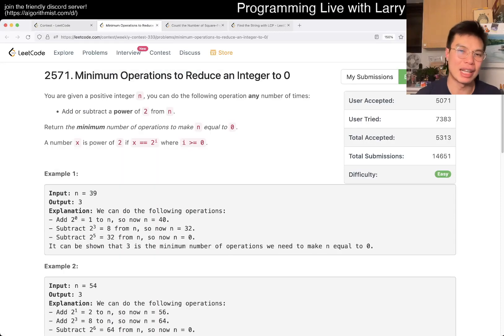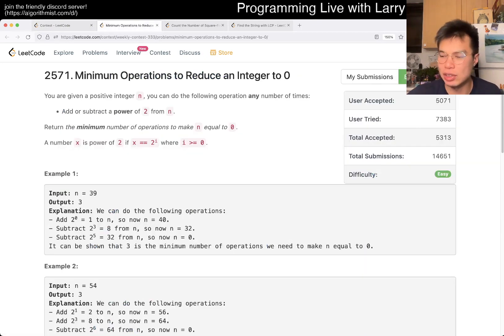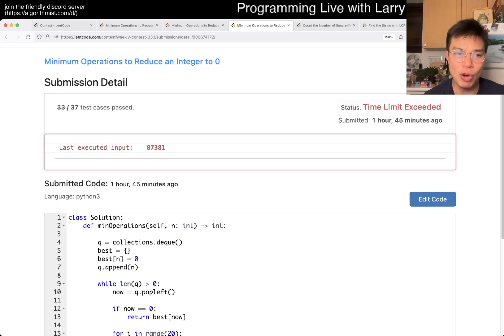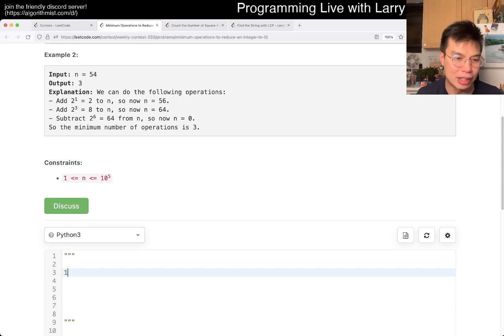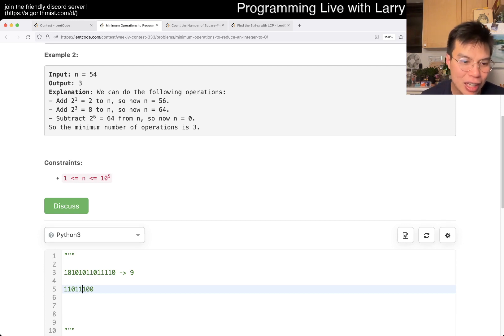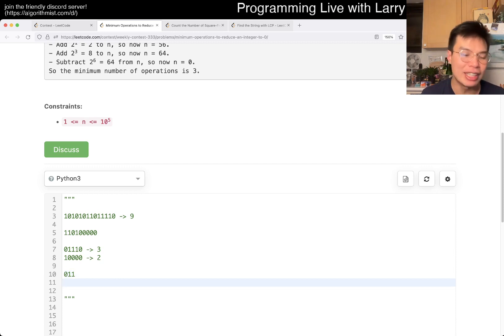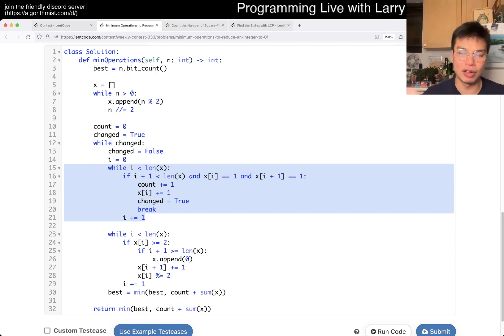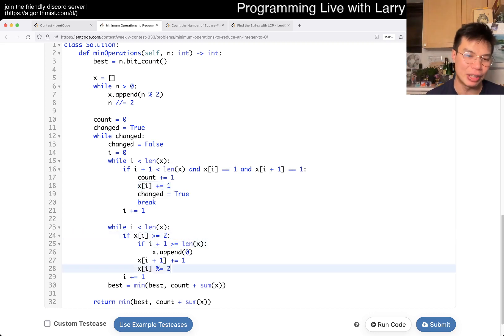2571. Minimum Operations to Reduce an Integer to 0 (Leetcode Medium)